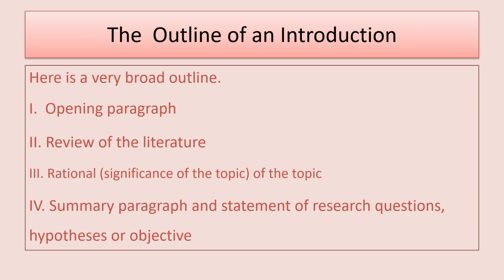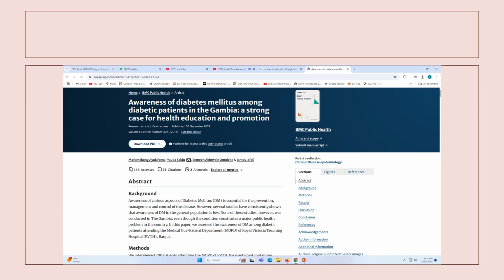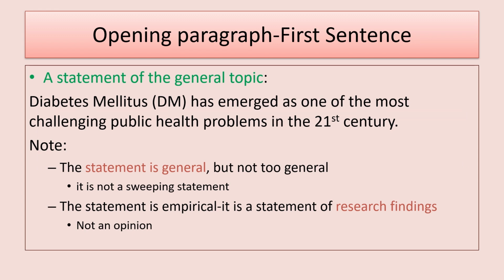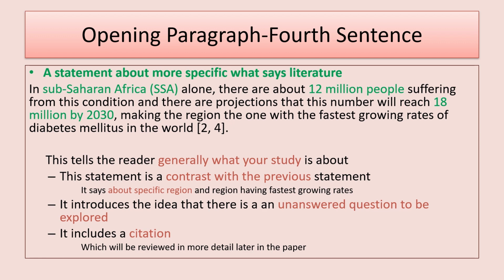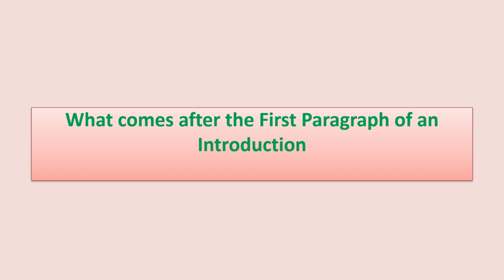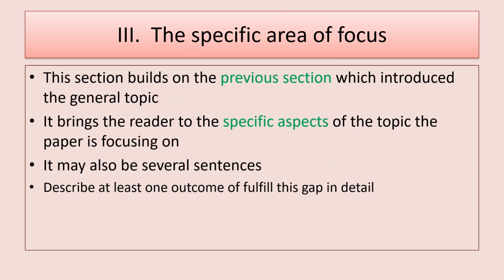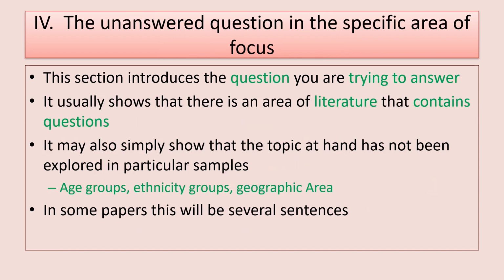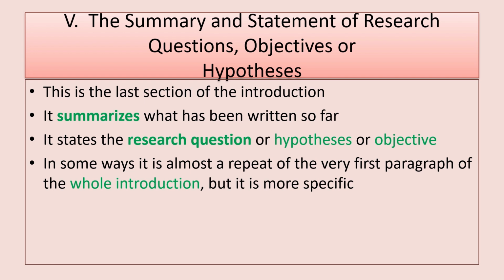Writing an Introduction for Medical Research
Writing an Introduction @MedResearch-bz

Writing a strong introduction is one of the most important steps in any research paper, thesis, or dissertation. In this video, we will guide you through the essential components of a research introduction, helping you create a clear, logical, and engaging start to your work.

✨ What you’ll learn in this video:
The purpose of an introduction in research
How to present background and context
Identifying the research gap
Formulating research questions and objectives
Writing a strong rationale and significance of the study

Whether you are a student, scholar, or early-career researcher, this tutorial will help you structure your introduction effectively and set the stage for a high-quality research project.

Introduction for research,
research paper introduction,
thesis introduction,
dissertation writing,
research gap,